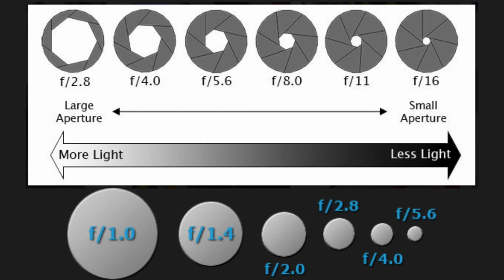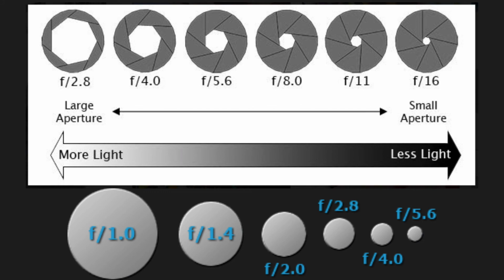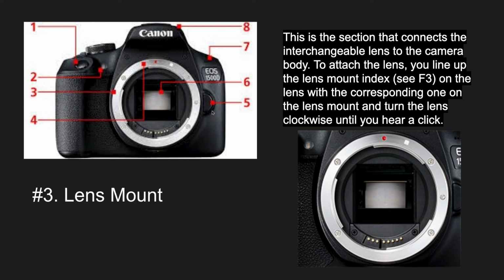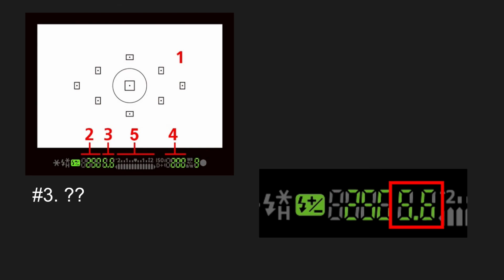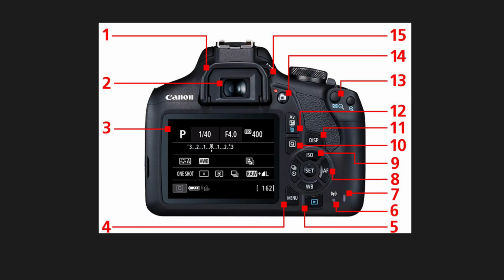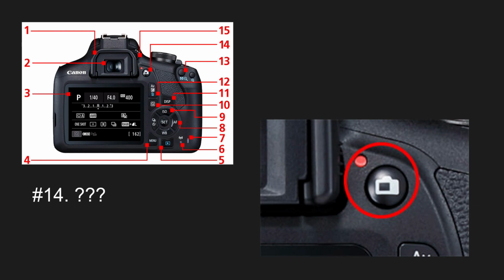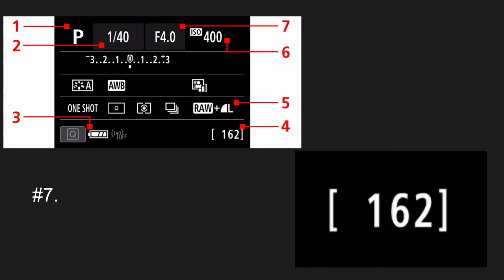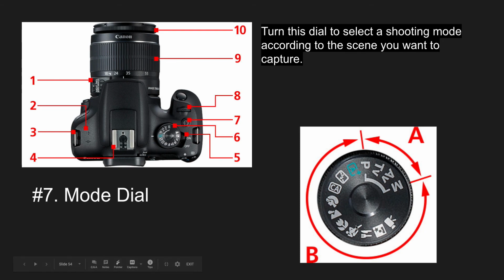Camera Basics and Parts Review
📷   Reviewing some essential parts of the DSLR, and its functions 🔍